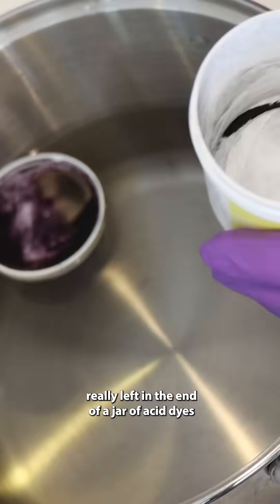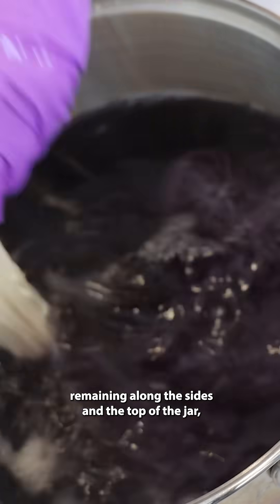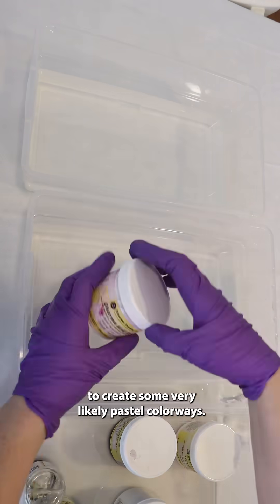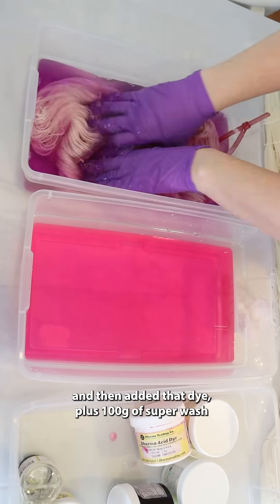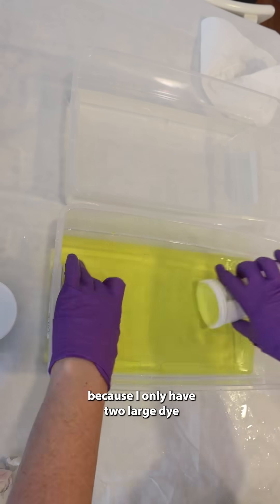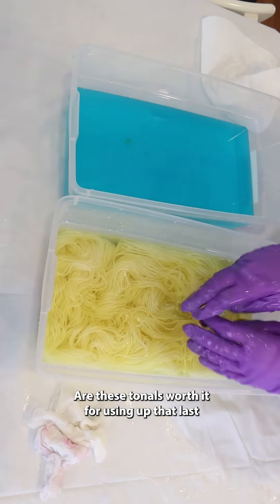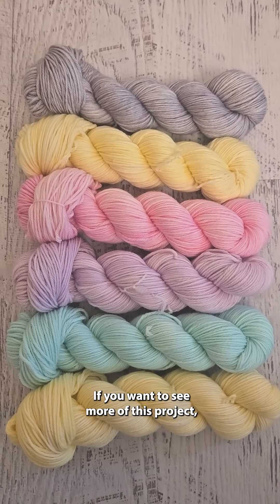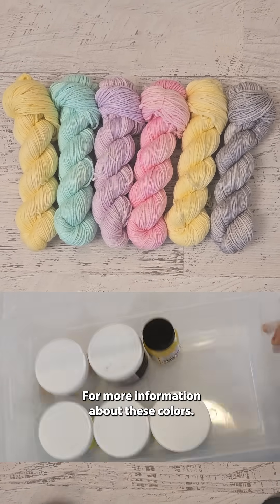Dyeing Pastel Yarns with Empty Acid Dye Jars (12/2/24 Livestream Recap; Leave No Dye Behind)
VIDEO CONTENTS:
[0:00] Introduction